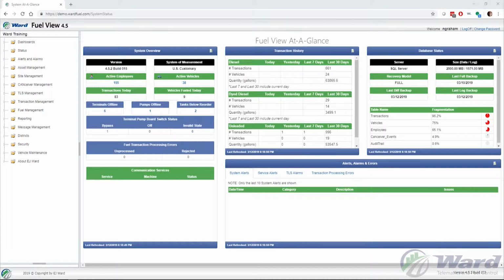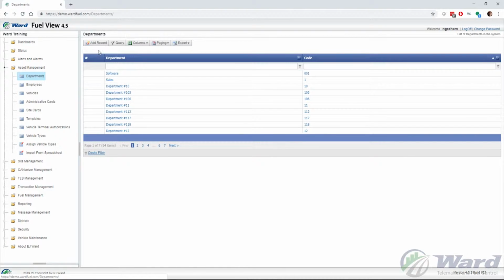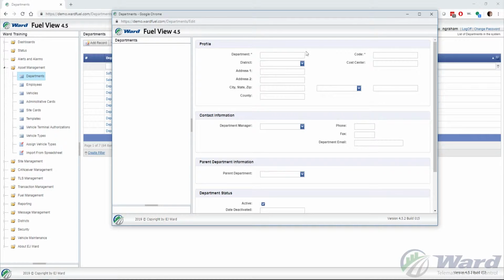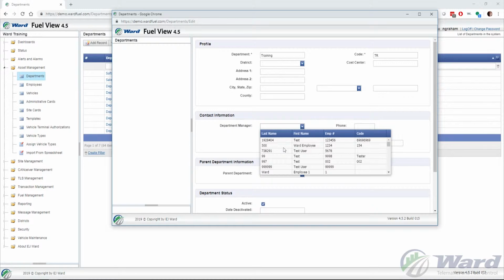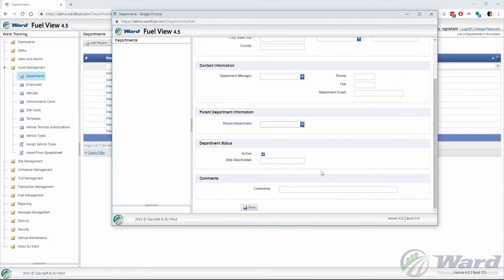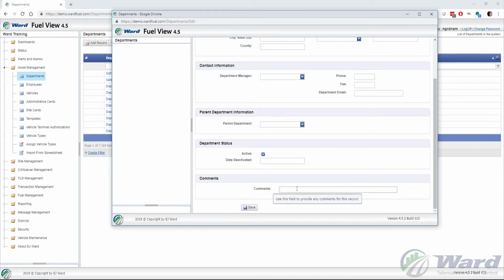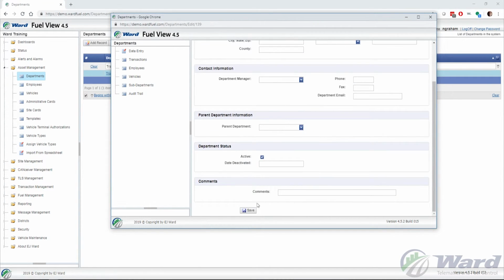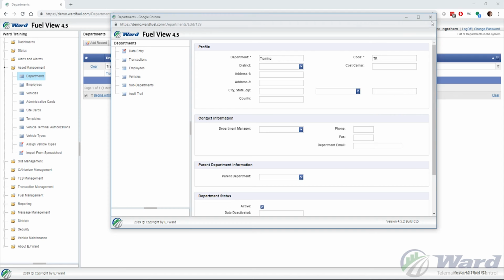Add and change Departments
How to add and change Departments in the Fuel View system